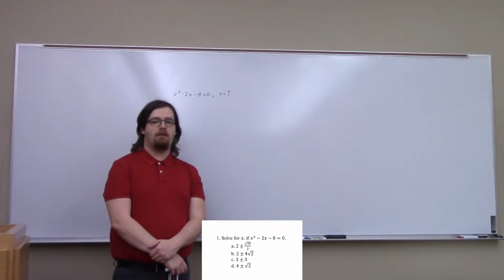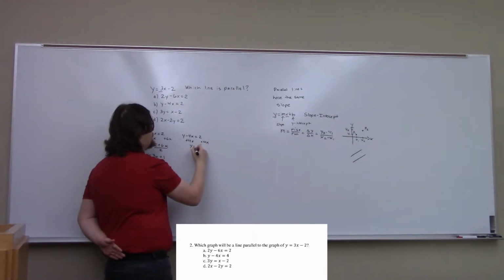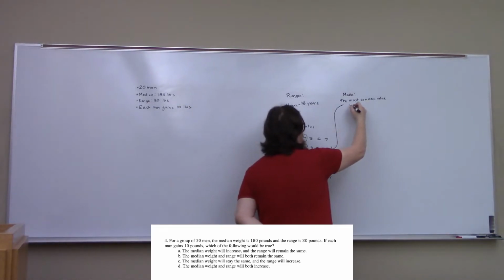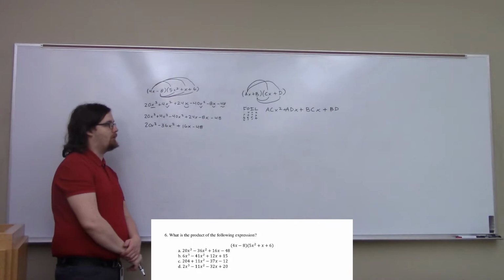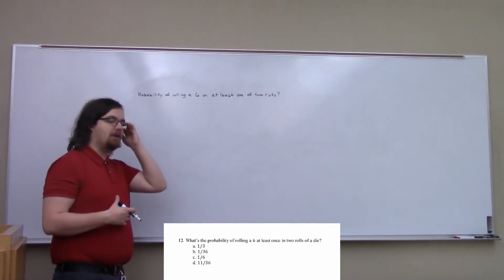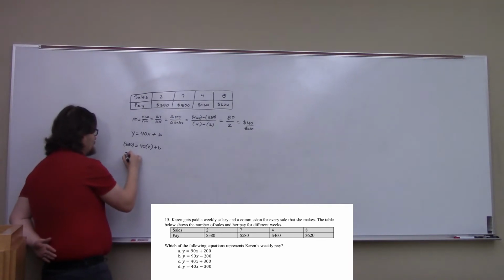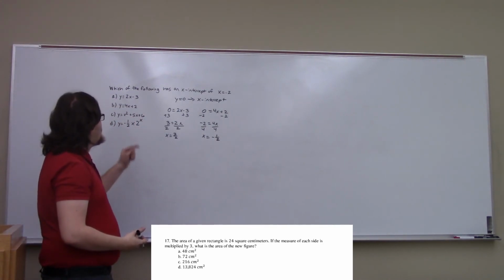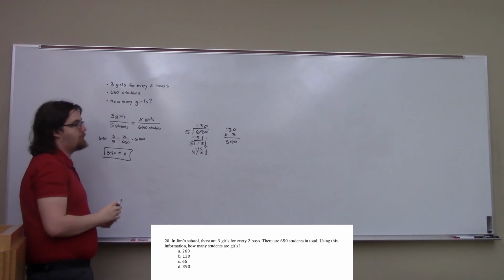TSI Math Test 2 Test Prep Books 2020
This video shows a solution to the second test for the Test Prep Books TSI Assessment study guide from 2020.

To Serve, Support, and Educate

The mission of Del Mar College Veterans Upward Bound Program, in support of the College and the Division of Student Engagement and Retention, is to provide U.S. military veterans with supportive services that will ensure they have the motivation and skills to enter and graduate from a post-secondary institution.